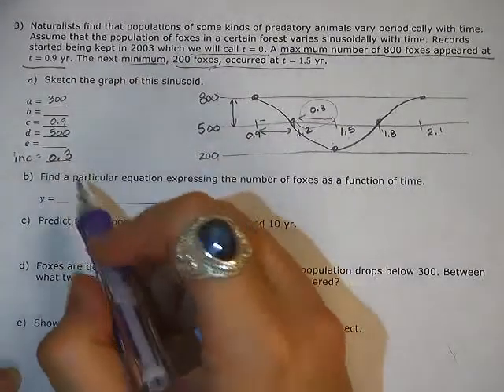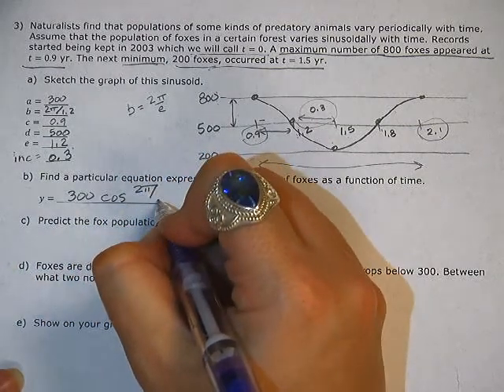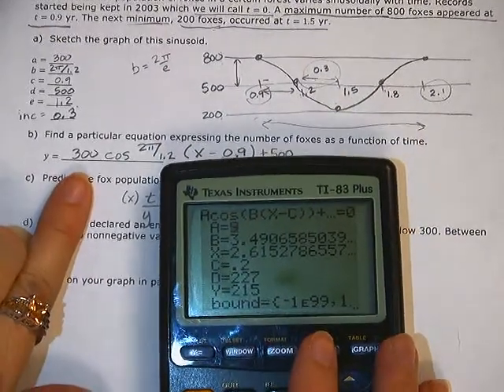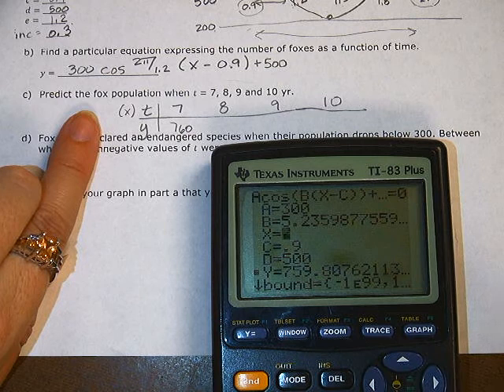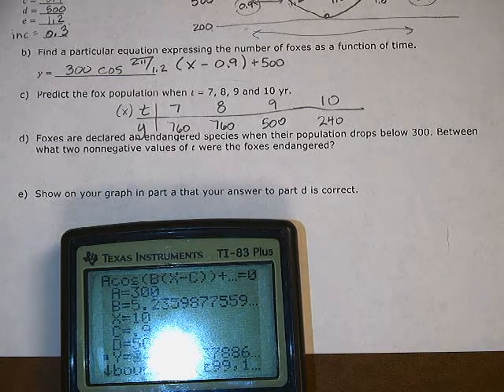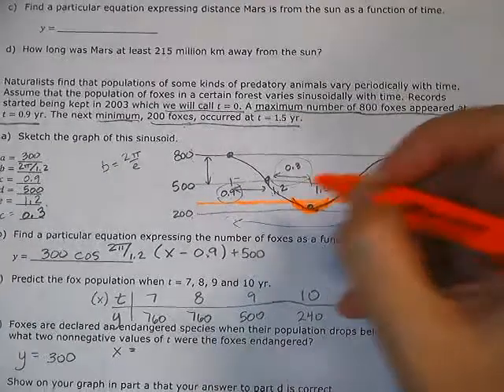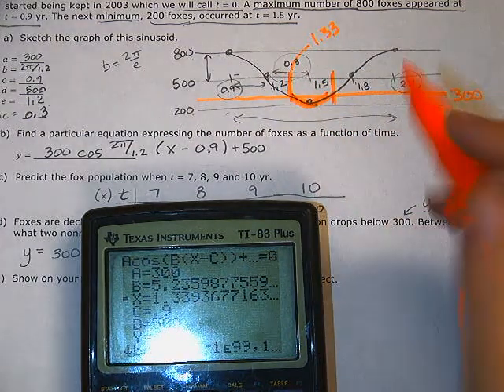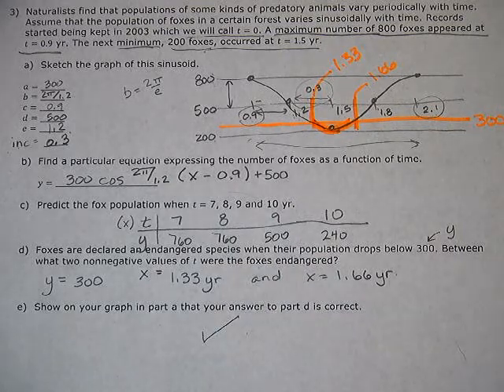Notes Day 1 #3 Harmonic motion